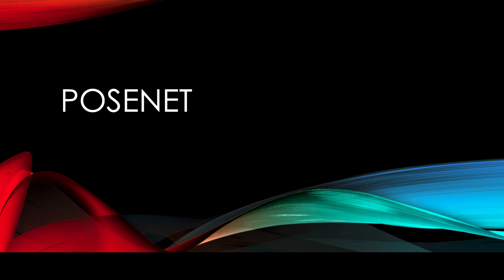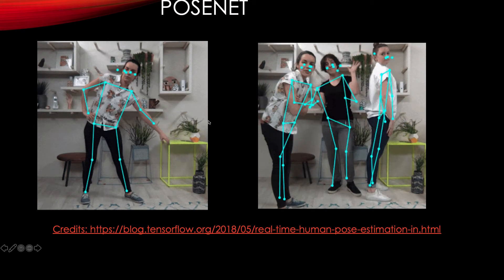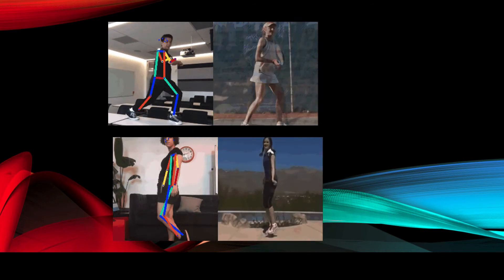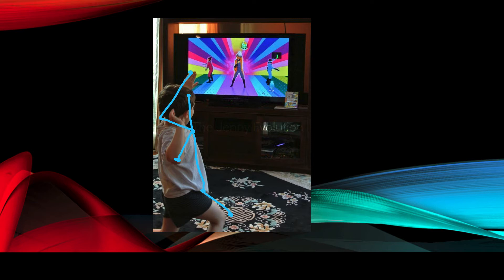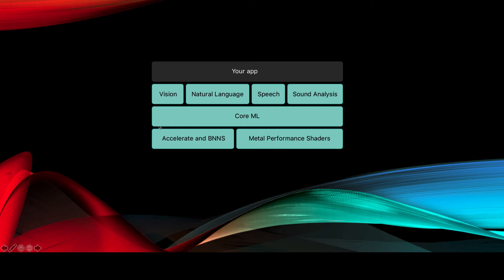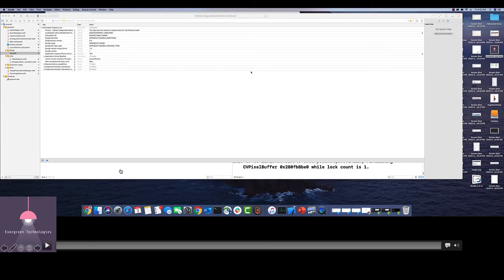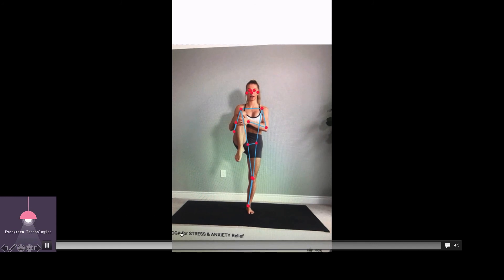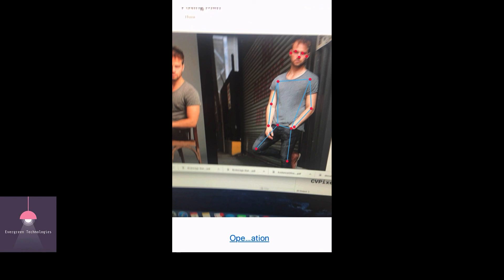introduction to building pose detection app on iPhone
Learn what is posenet and how to build posenet app on iPhone using deep learning, coreml and computer vision